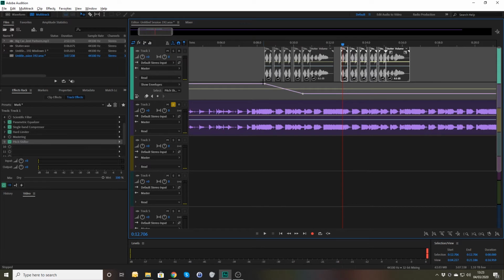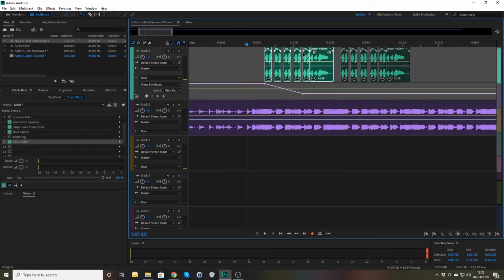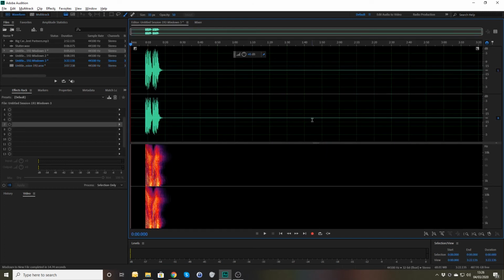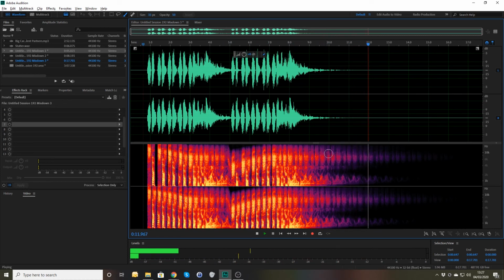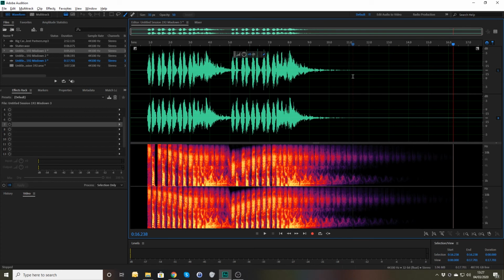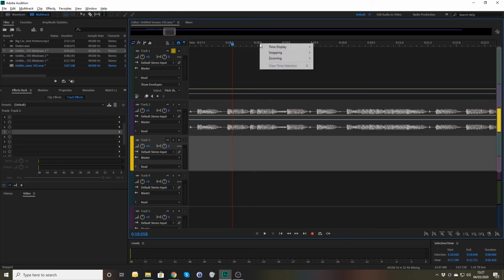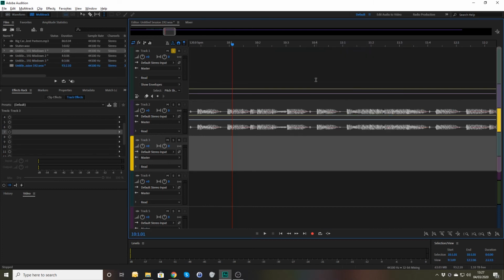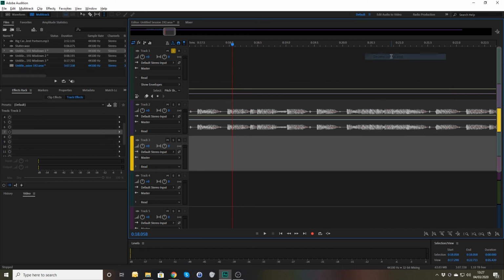Audio Journey Part 26 Stutter Tutorial Part 2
Having looked at creating a basic stutter in the last part today I show the absolute easiest way to create a stutter effect at a set BPM if you're mixing DJ Drops